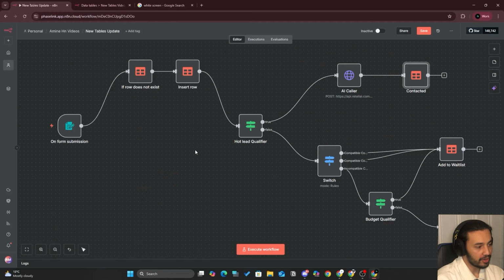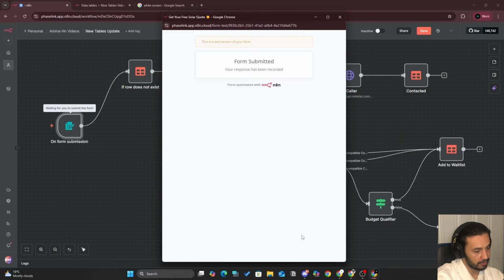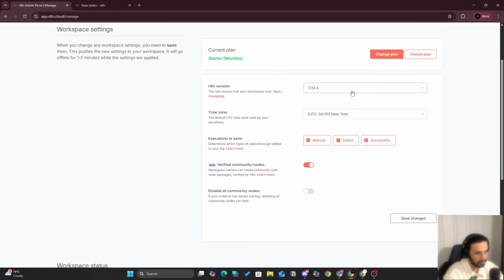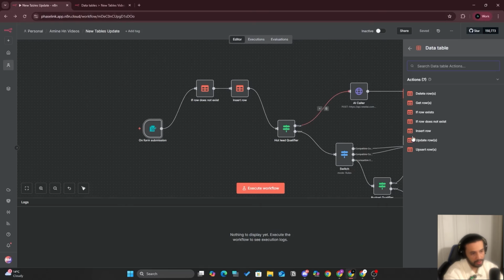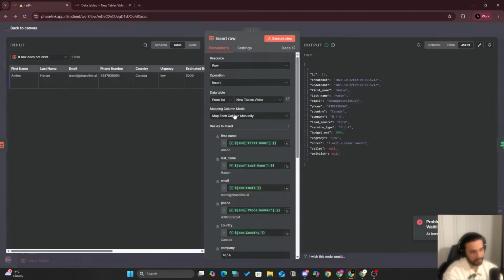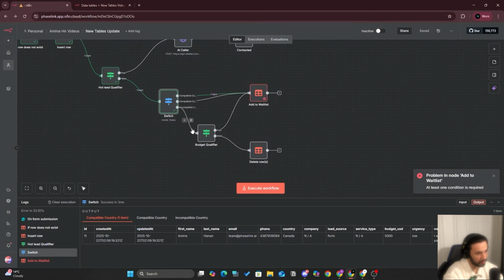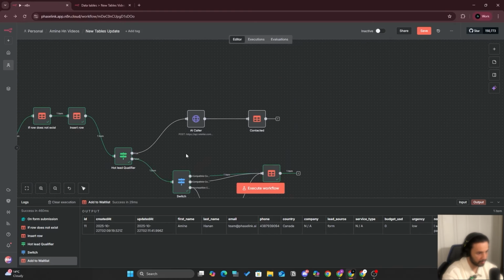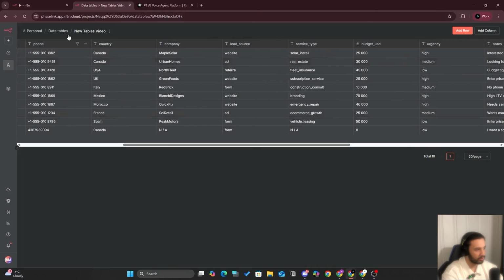This New N8N Feature Changes Everything ! (Copy My Automation For Free)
Discover how to supercharge your business with the power of n8n! In this video, learn how to build advanced ai automation systems for lead generation.
Automate your entire workflow automation process and dive deep into data science to get ahead of the curve.
Optimize your marketing automation and business automation today!